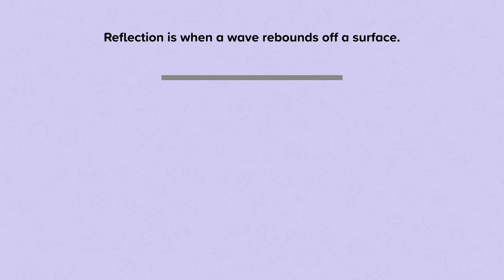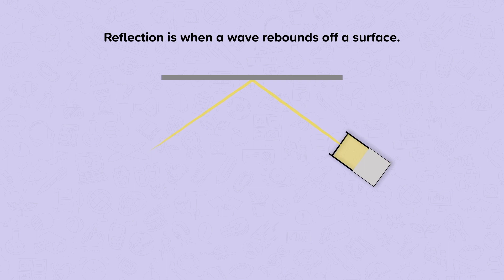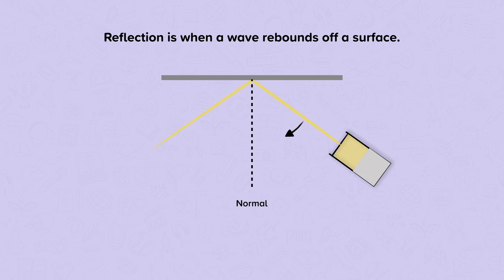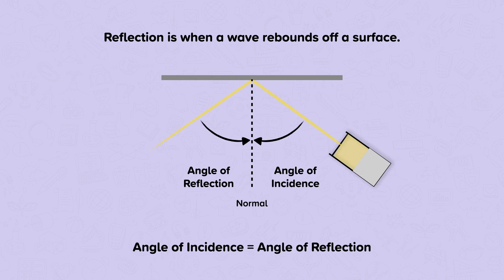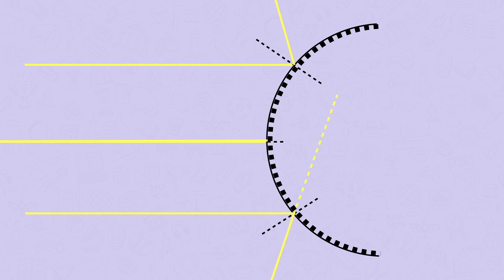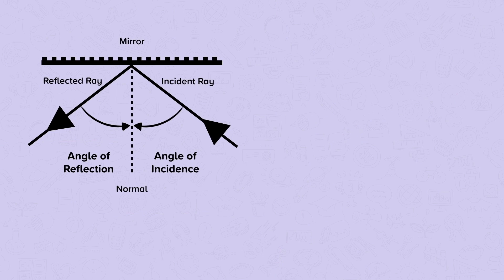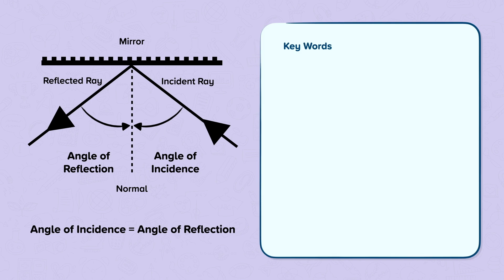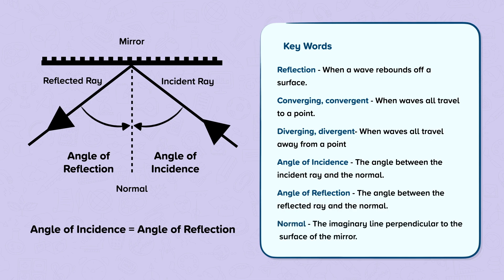Reflection | KS3 Science | Physics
This is a video from our nugget on light reflection.